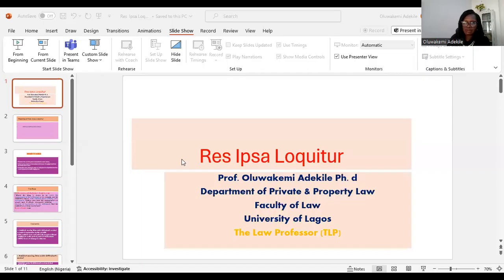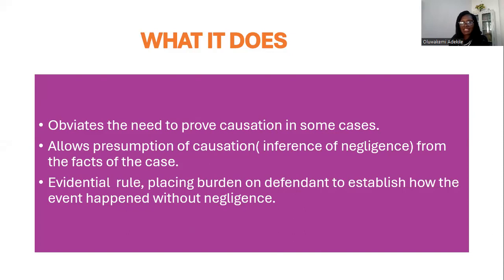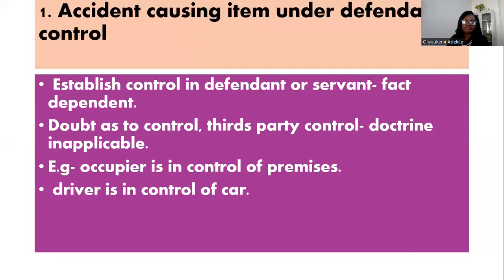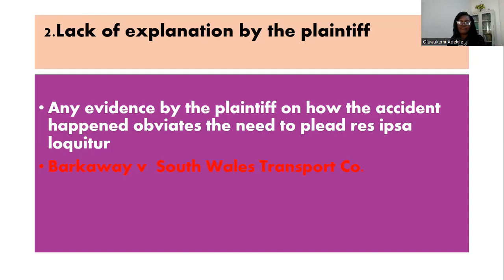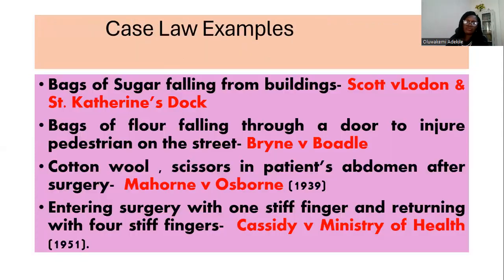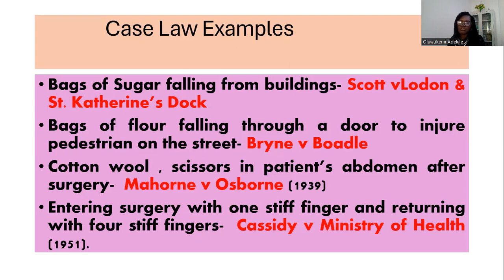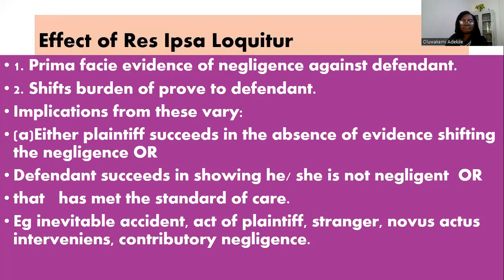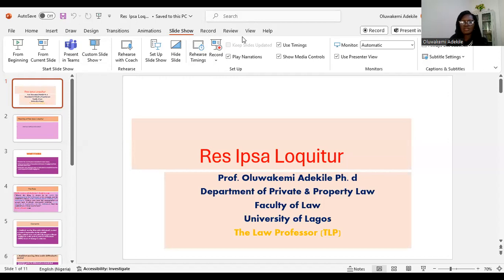Res Ipsa Loquitur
A discussion of the Latin maxim Res ipsa loquitur in the proof of negligence.